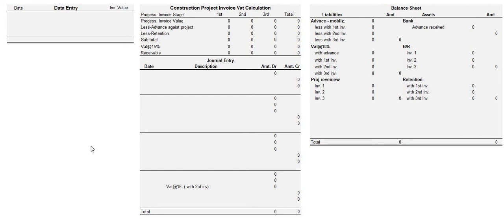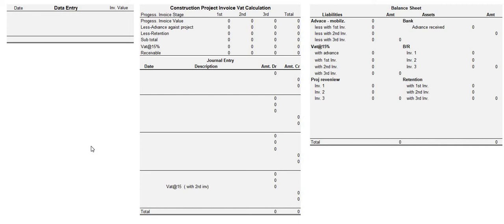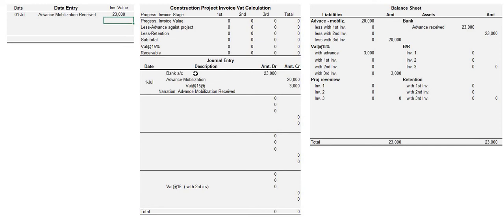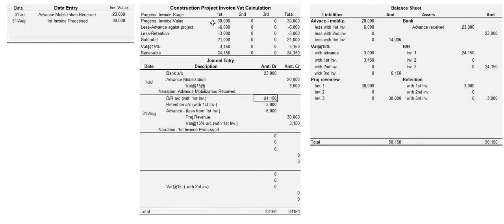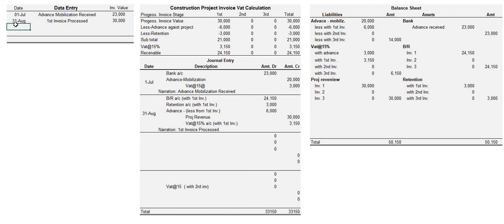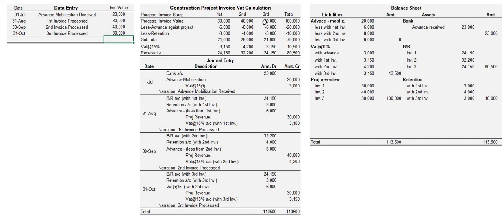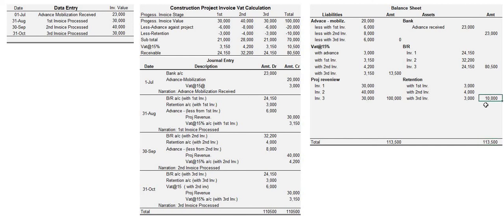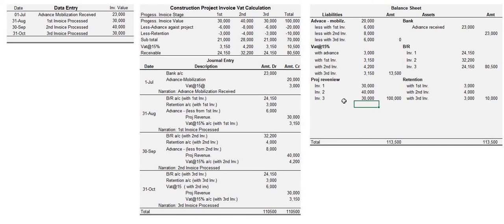Construction Accounting Progressive Invoice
In this video, I have tried to show you how to calculate vat in a progressive construction project invoice.